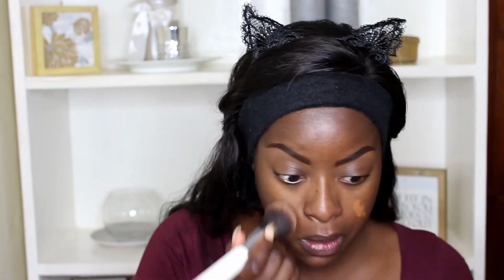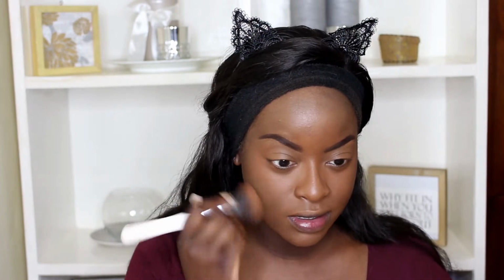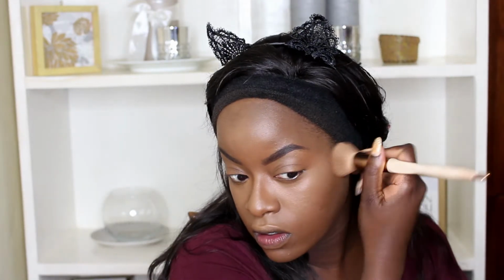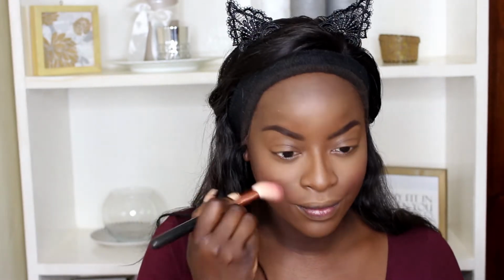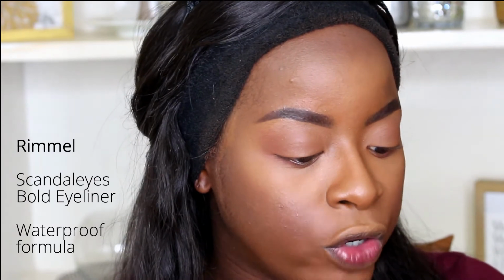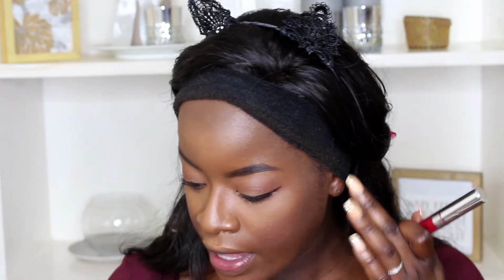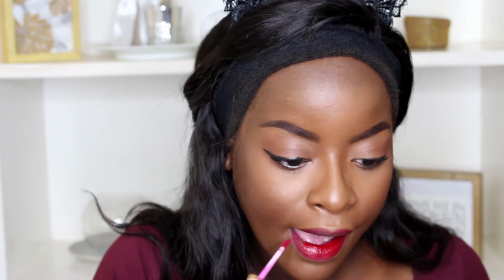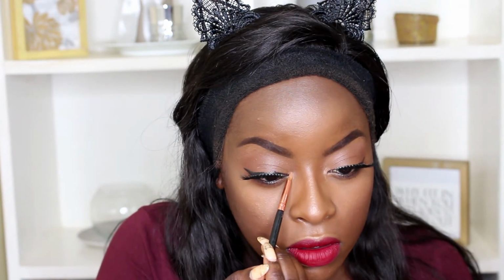CLASSIC HOLIDAY GLAM ft. URBAN DECAY ALL NIGHTER FOUNDATION | Olivia Akumu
It's not the holidays if you haven't got on a classic red lip! Find out how I achieve mine

WATCH IN HD x

PRODUCTS USED:

- Urban Decay All Nigher Foundation - 12.0
- L.A. Girl Pro HD Concealer - Fawn & Chestnut
- Black Opal Deluxe Finishing Powder - Medium
- Sleek Superior Cover Pressed Powder - Woodsmoke
- Morphe - 35OM palette
- Maybelline Volum' Express Big Shot Mascara
- Rimmel Scandaleyes 24H Waterproof Eyeliner
- L.A. Girl Lipliner - Cherry
- Wet n Wild MegaGlo Highlighting Powder - Crown of Canopy
- NYX Matte Makeup Setting Spray

I SELL MAKEUP!

Instagram & Facebook: @cocoonbeautyke